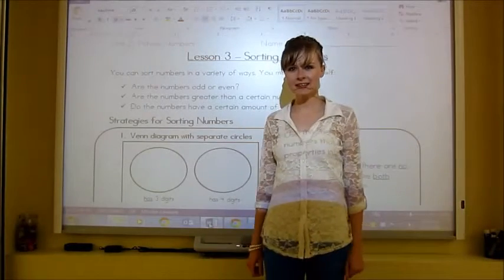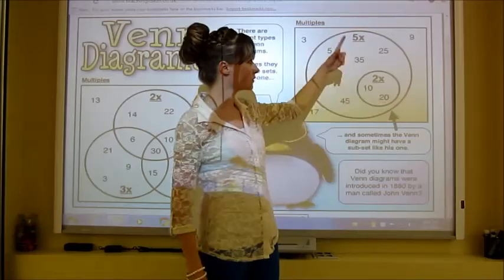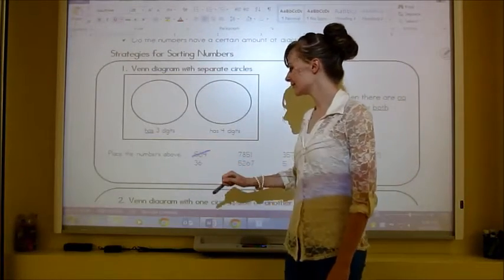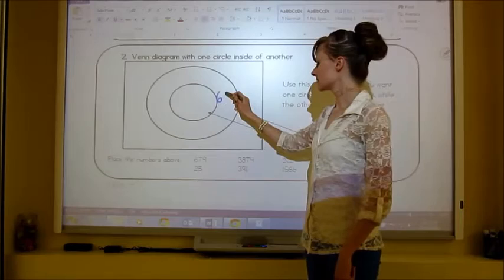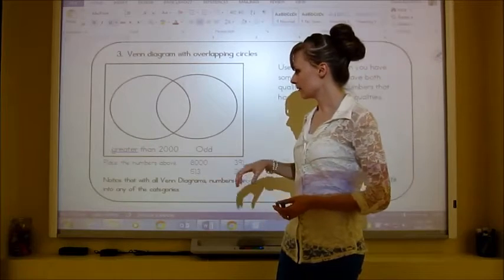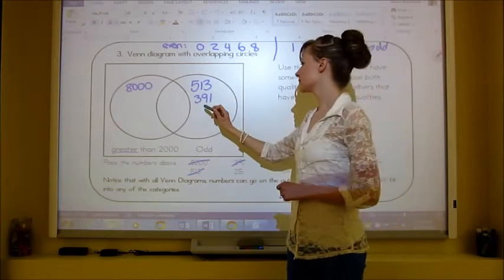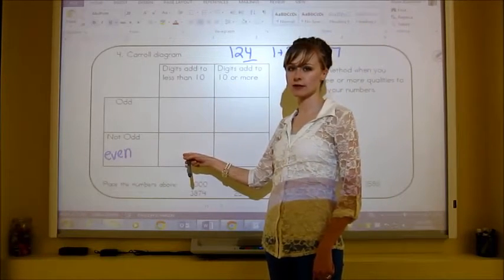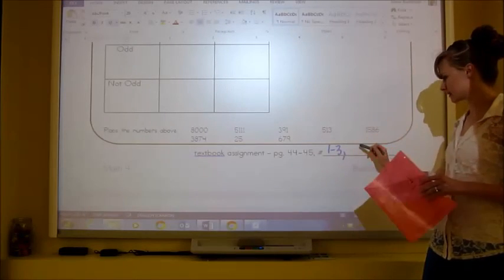Grade 4 Math Lesson on Sorting Numbers (2.3)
Grade 4 Math Makes Sense lesson for Unit 2 - Lesson 3 - Sorting Numbers.